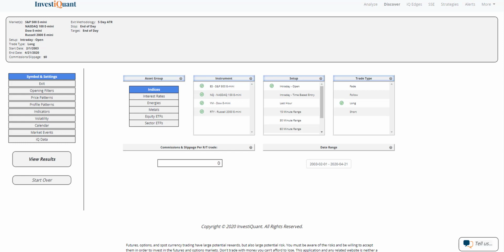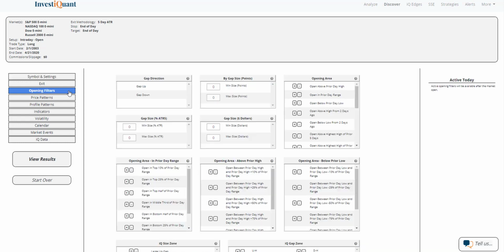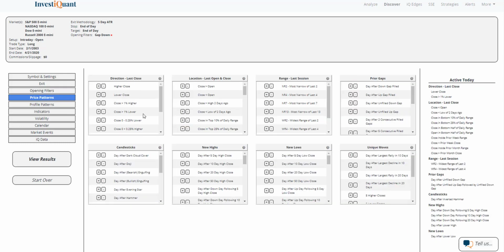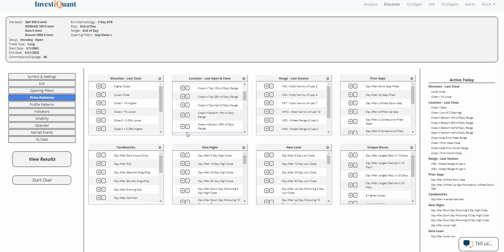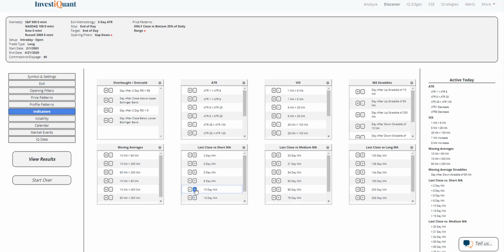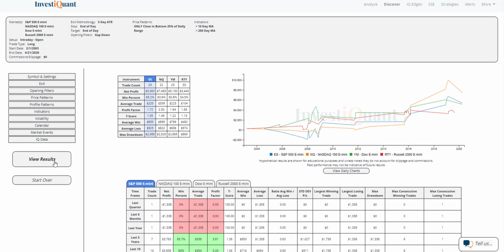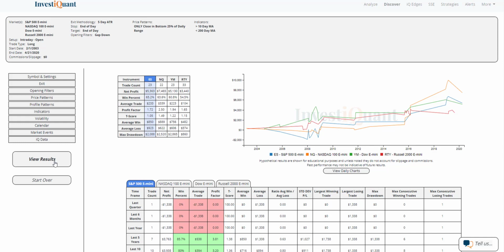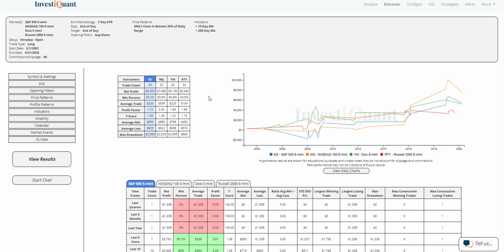In this scenario a weak close has led to an up day the following session more often than not.